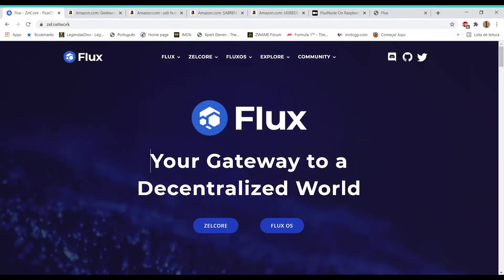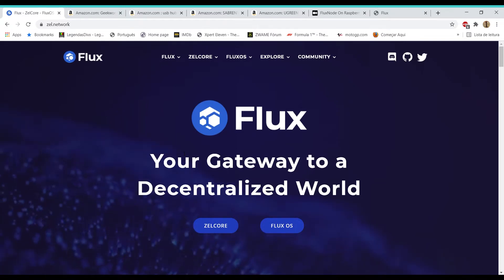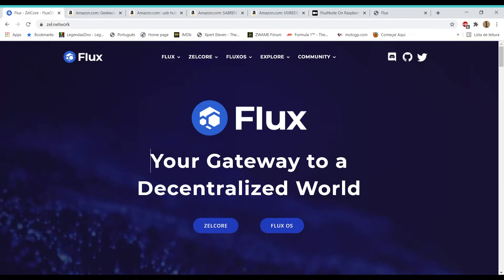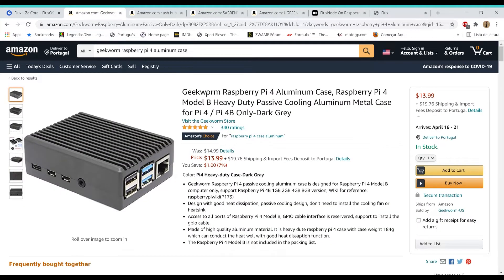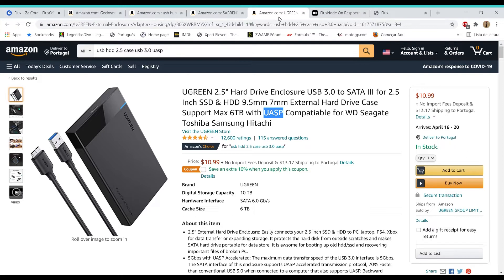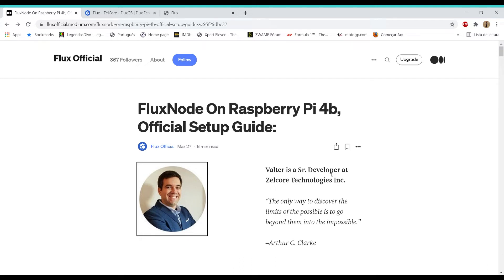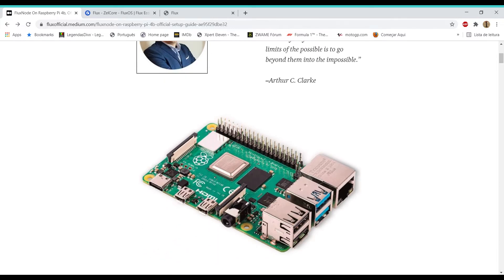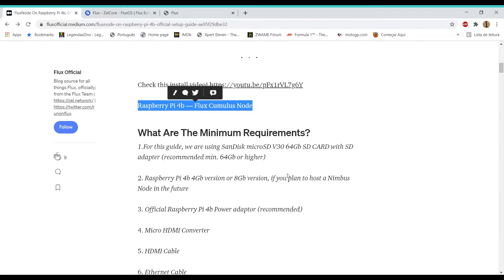Nimbus Flux Node on Raspberry Pi 4b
👨‍👩‍👧‍👦  Social:
⭐More Helpful Links:
◆ Digital Ocean VPS (link to $100 referral credit for new users)